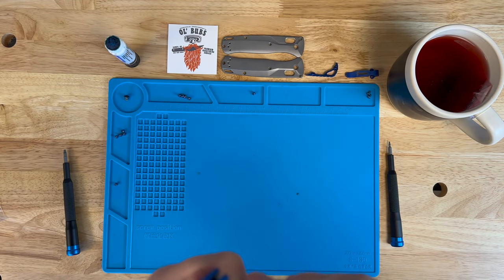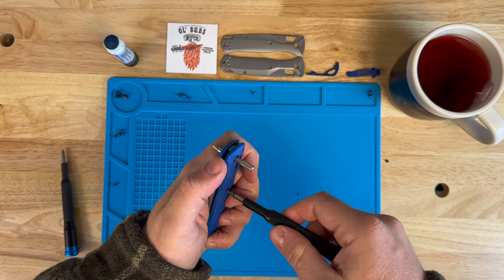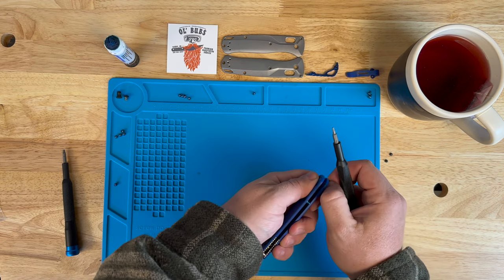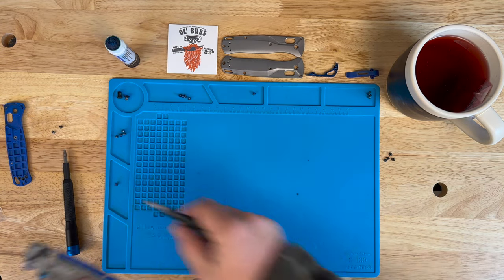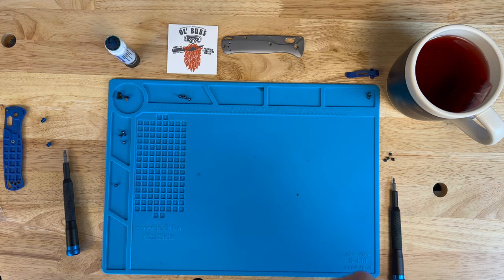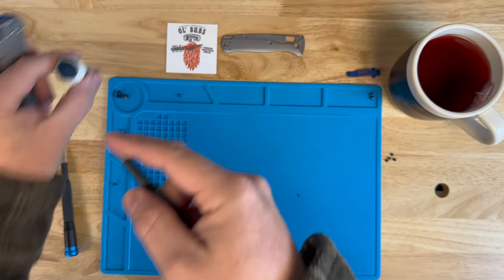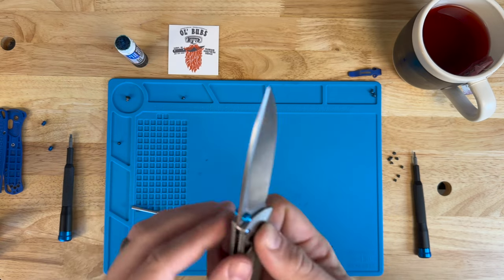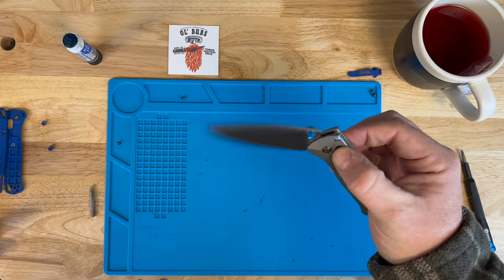Easiest Scale Swap EVER! Benchmade Bugout Semi-Custom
Check out a Bugout Scale Swap using Flytanium's pivot tool!

IFixit Bit Driver:

Bit Set:

Loctite Stick: